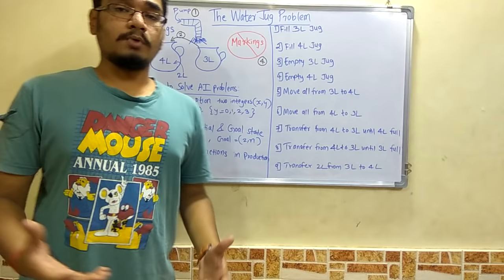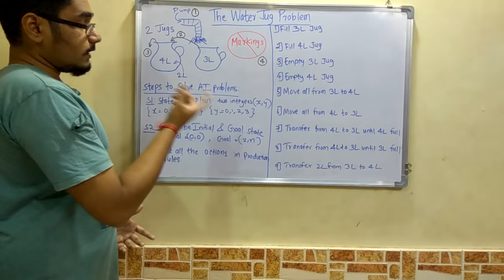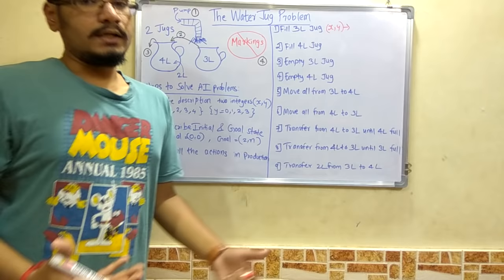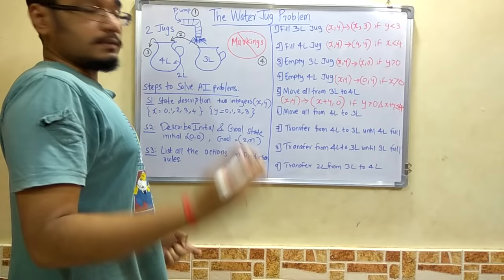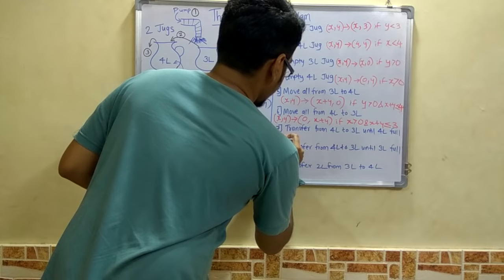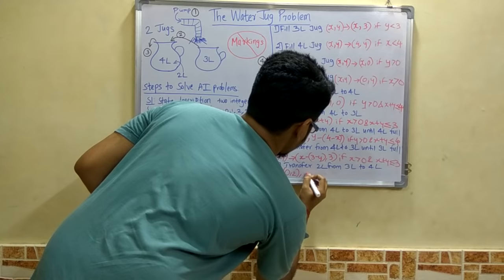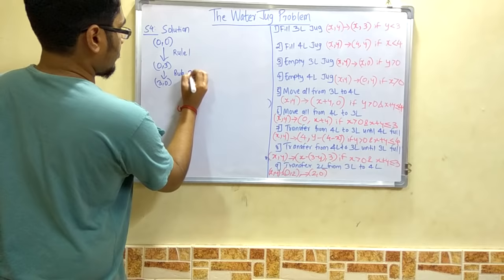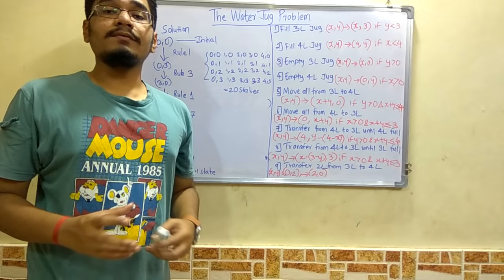Artificial Intelligence | Tutorial #13 | The Water Jug Problem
In the water jug problem in Artificial Intelligence, we are provided with two jugs: one having the capacity to hold 3 gallons of water and the other has the capacity to hold 4 gallons of water. There is no other measuring equipment available and the jugs also do not have any kind of marking on them. So, the agent’s task here is to fill the 4-gallon jug with 2 gallons of water by using only these two jugs and no other material. Initially, both our jugs are empty.